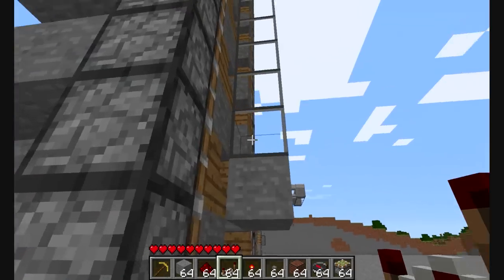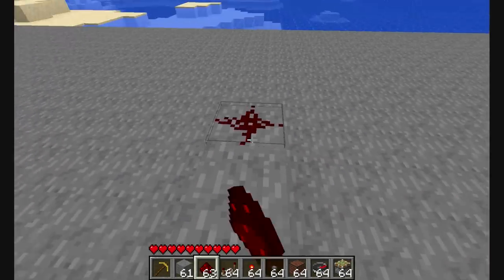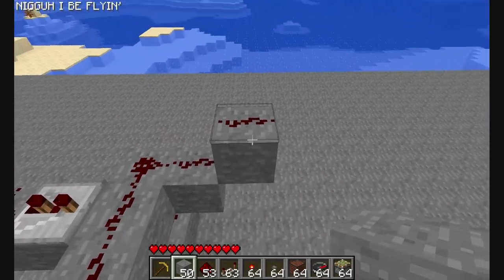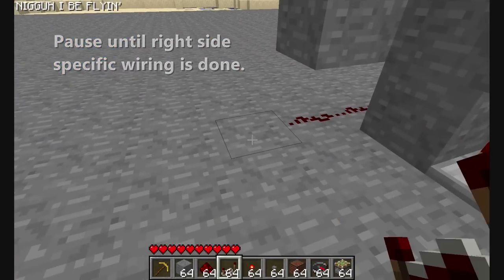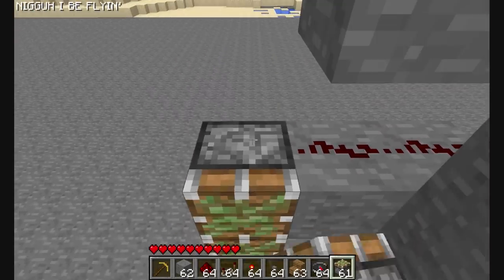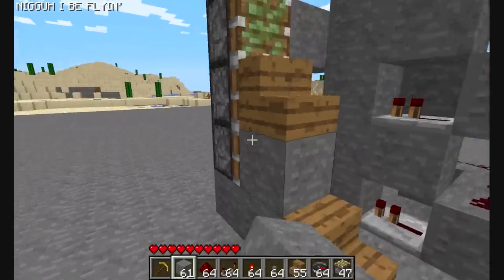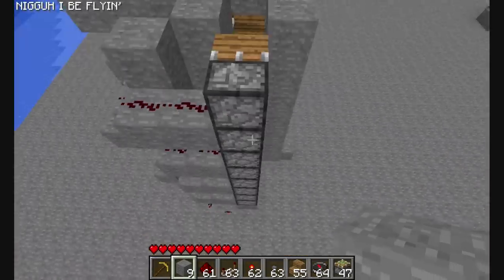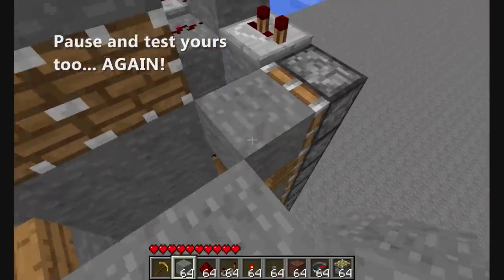[Minecraft] Tutorial |#1| - Zipper Elevator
This is a zipper elevator tutorial using redstone techniques original by me. I don't mean to be an attention whore going "Original by me" but I want some of this tutorial to be originated by me or else it'd be worthless (other than maybe explaining better which I'm not saying I am) .The concepts of a zipper elevator go to Jamesbwatt and his channel will be below. ALL REQUESTED TUTORIALS ARE WELCOME.